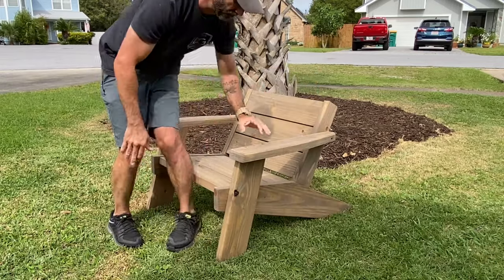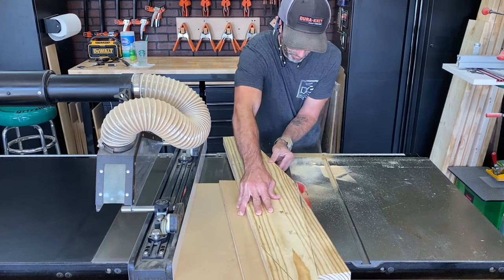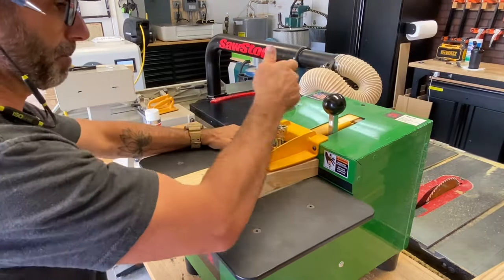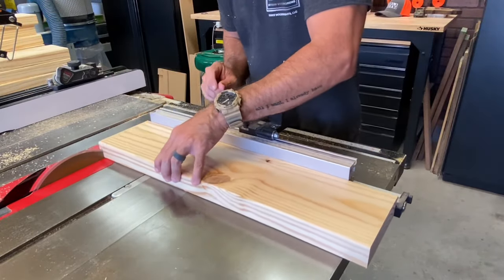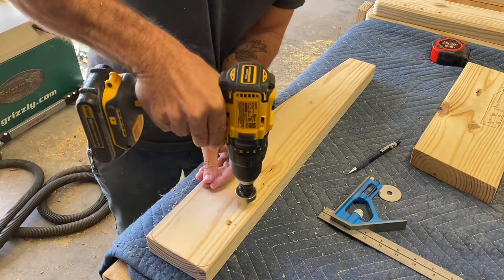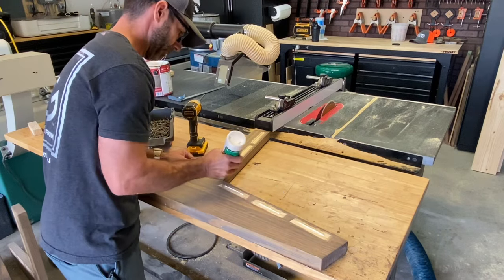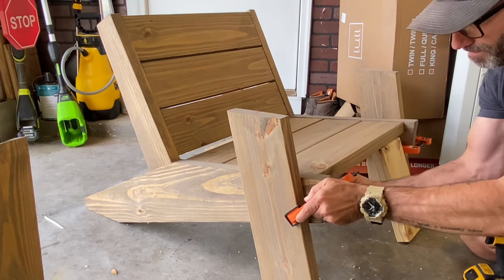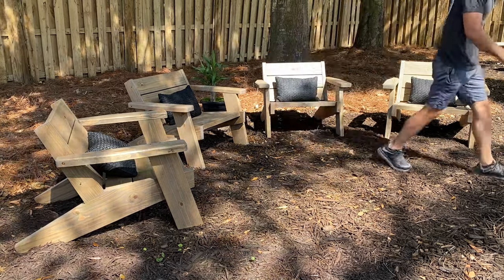The BEST Adirondack Chair for BEGINNERS // woodworking how to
I built 4 “Low Boy” Adirondack chairs for backyard in less than one weekend using dimensional lumber. The wood cost me around $40 per chair! This is an easy build for beginners.